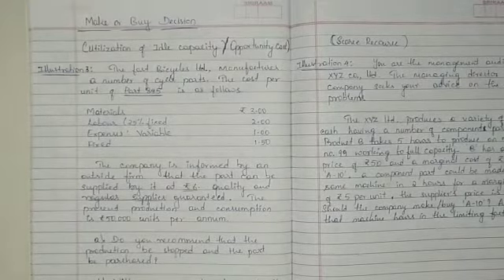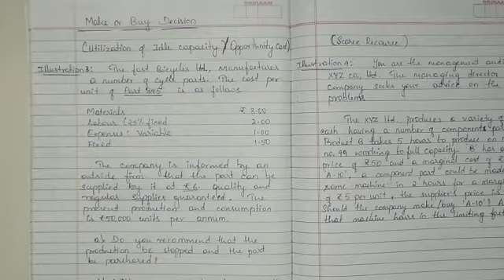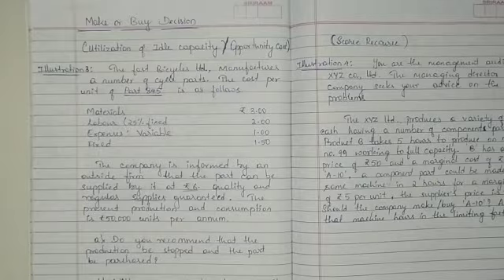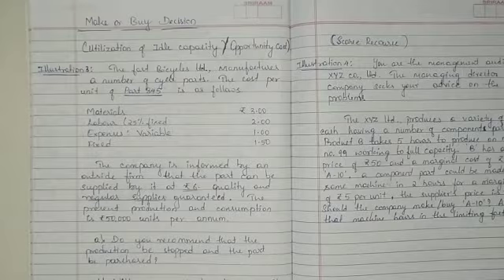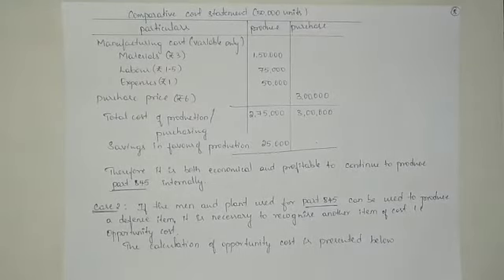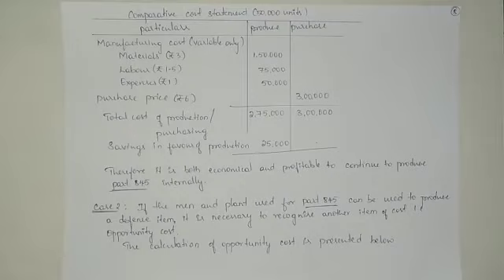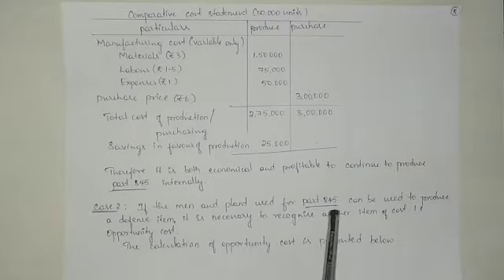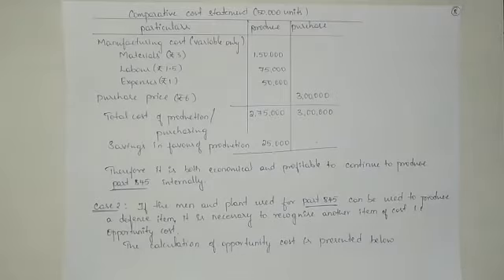Make or Buy Decision - Utilization of Idle Capacity and Considering Opportunity Cost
Application of Marginal Costing For Managerial Decisions
Make or Buy Decision - Utilisation of Idle Capacity and Considering Opportunity Cost

Faculty: Mr. Sachin M.A.
Subject: Marginal Costing
Class: M.com II semester

Created By: Mr. Sachin M.A.
Faculty Member
Davan PG Studies
Davangere University
Davangere